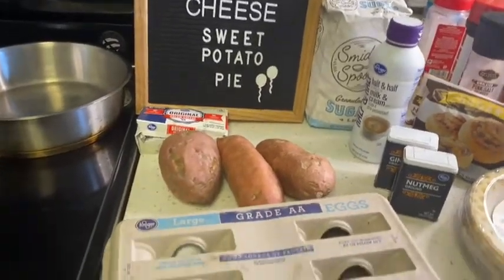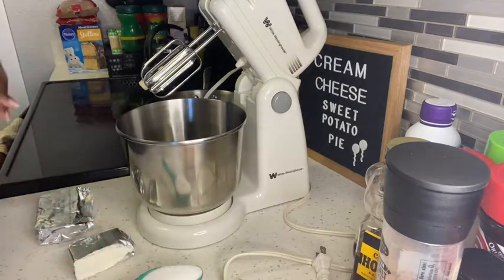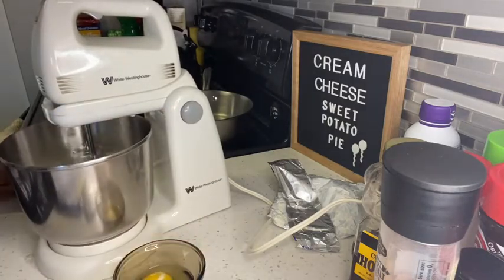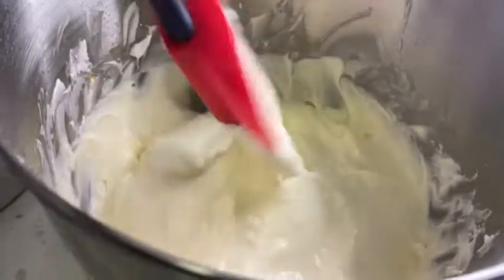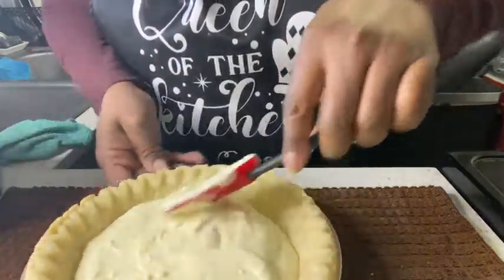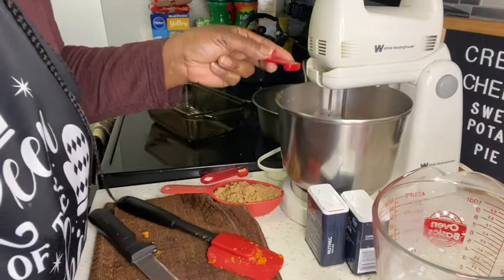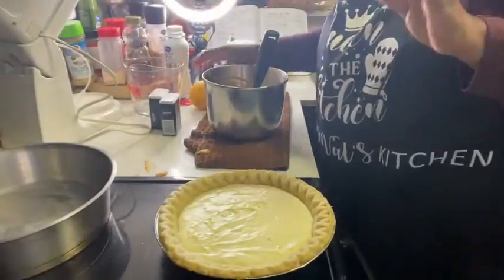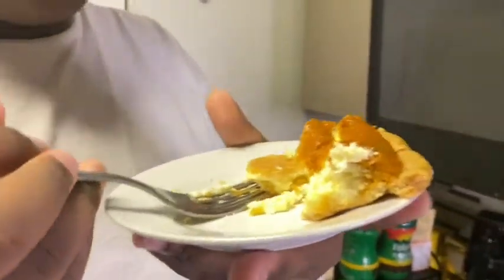CREAM CHEESE SWEET POTATO PIE!!!!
INGREDIENTS:

Cream Cheese  Layer:

1-8oz pack cream cheese
1/4 cup sugar
1 egg
1 tsp orange zest ( small or medium orange)
Directions:
Beat cream cheese and sugar together first, next add in egg and orange zest

Crust:

1 deep dish pie crust 16oz

Sweet Potato Layer:

2 medium potatoes
2/3 cup half and half
1/2 cup brown sugar
1/2 tsp ginger
1/4 tsp nutmeg
1 to 2 pitches of salt
1 egg
1 tsp orange zest ( small or medium orange)

Directions:
Bake or Boil  sweet potatoes place into bowl mix well add in half and half, brown sugar, ginger, nutmeg, salt, egg and salt. Mix until smooth. Spread cream cheese into pie crust first add sweet potato on top. Bake for 50-60 min, let cool for 30 min then refrigerate until chilled 3 1/2 hours. ENJOY 😉